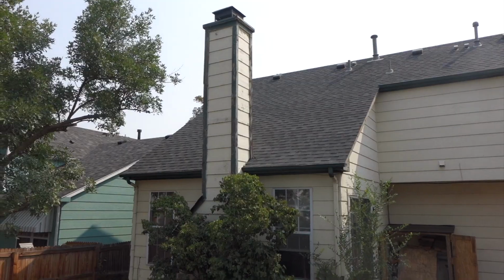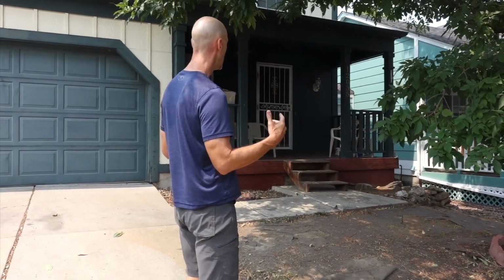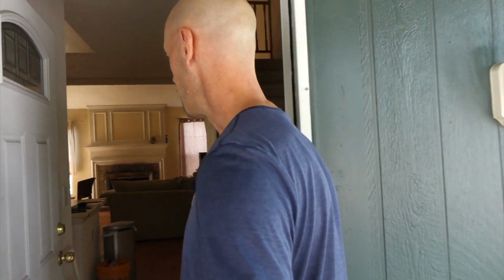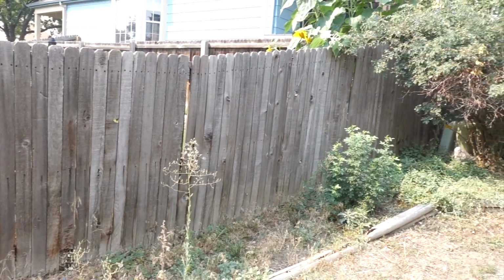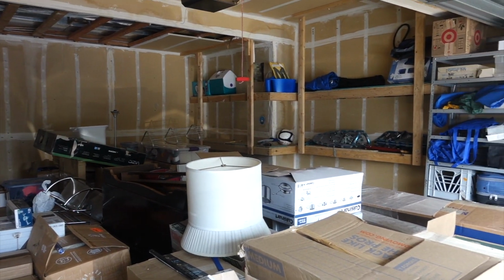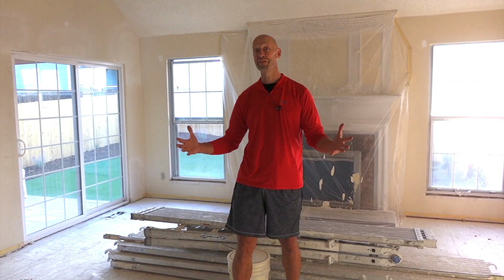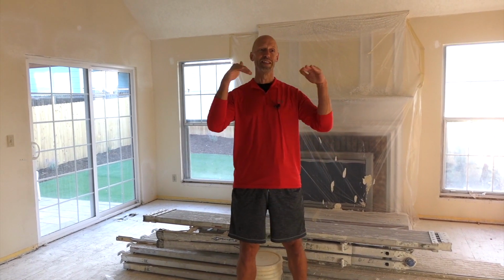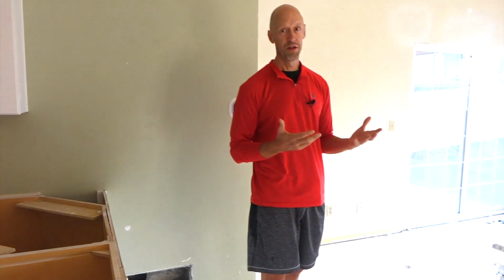A Complete Renovation of Our Colorado Home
We returned to Colorado after 13 years of renting out our home. The many years and multiple tenants took a toll. It was time to update and completely renovate our humble little house.
It took two months and a lot of patience, but we now have a house and yard we can be proud of. Thanks for having a look.
Any questions about the process or the companies we used to get this stunning transformation done, please ask.